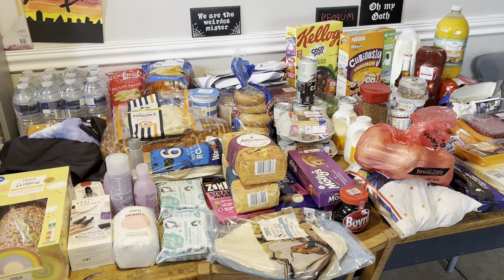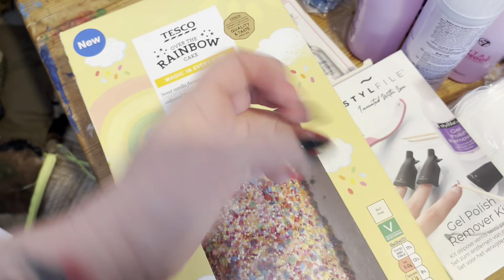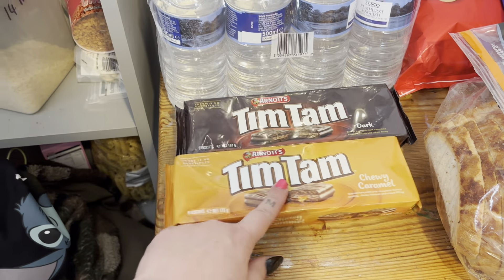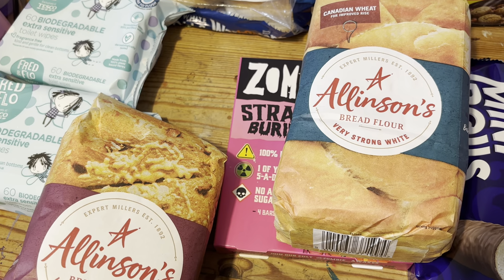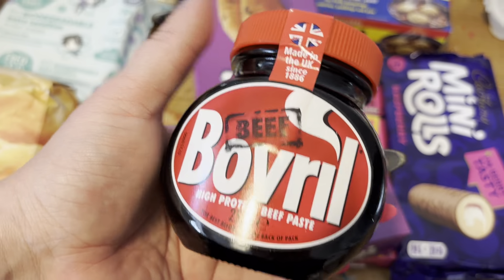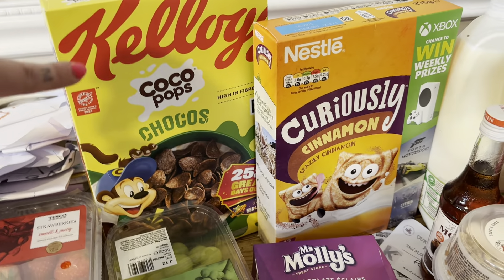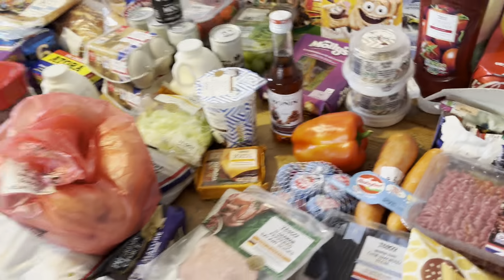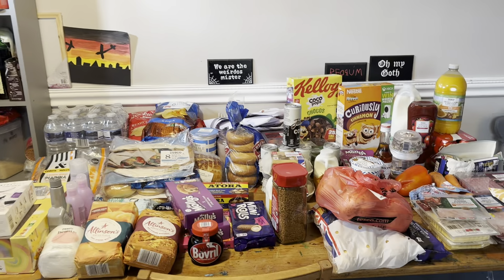Tesco Food shop October 2024 family of 5